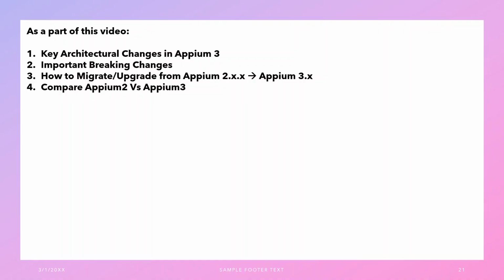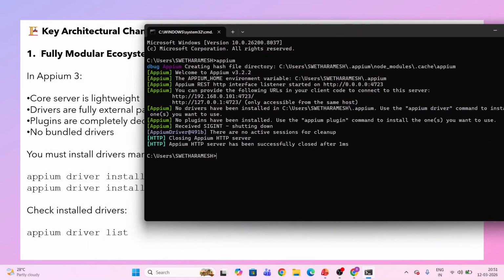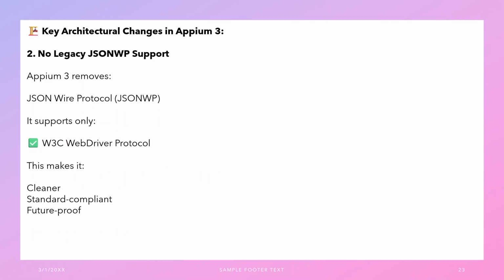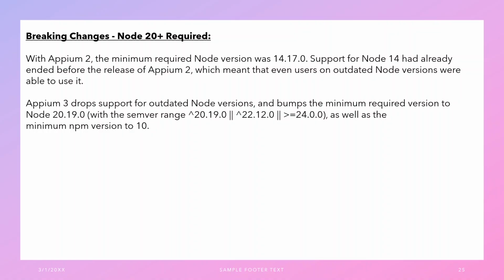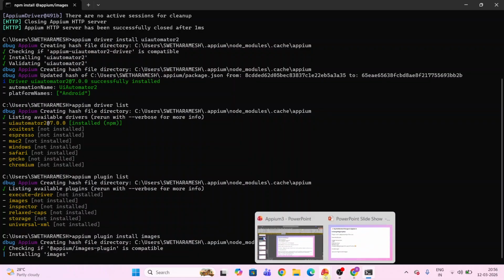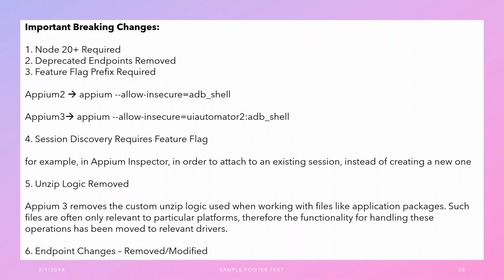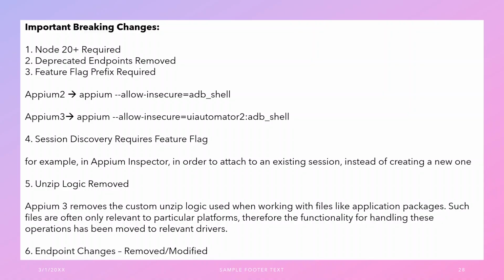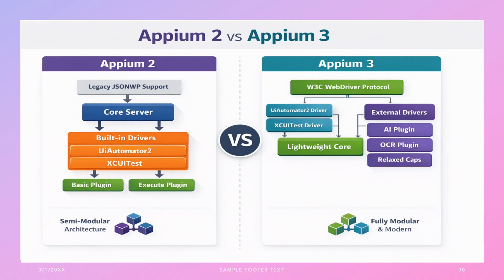What is Appium 3? Complete Overview & Key Changes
1. Key Architectural Changes in Appium 3
2. Important Breaking Changes
3. How to Migrate/Upgrade from Appium 2.x.x  Appium 3.x
4. Compare Appium2 Vs Appium3